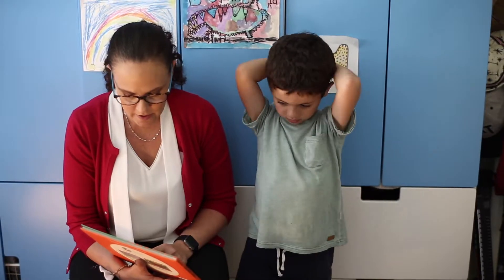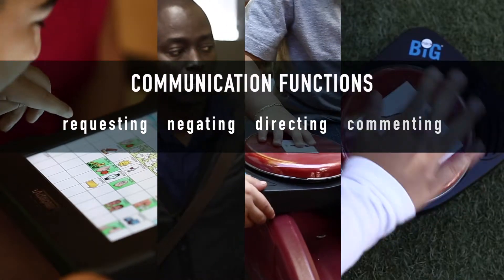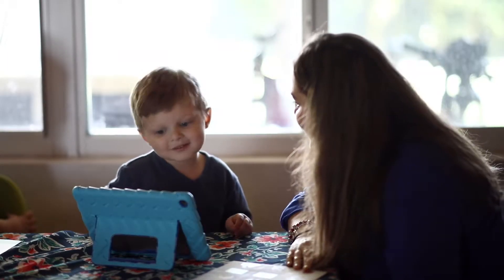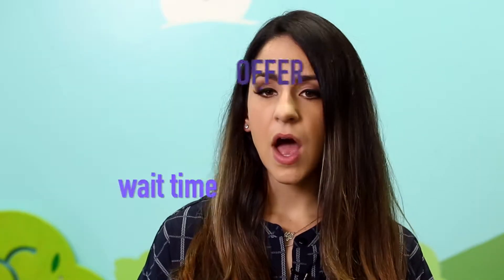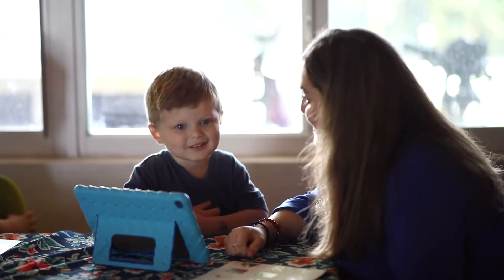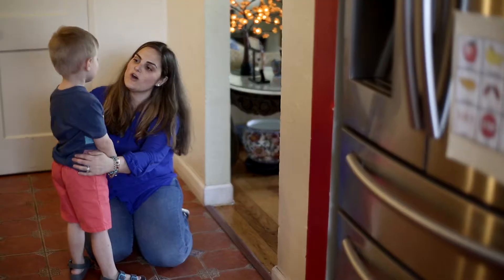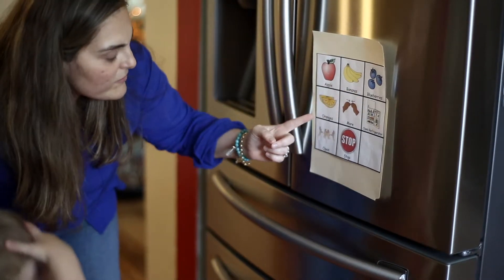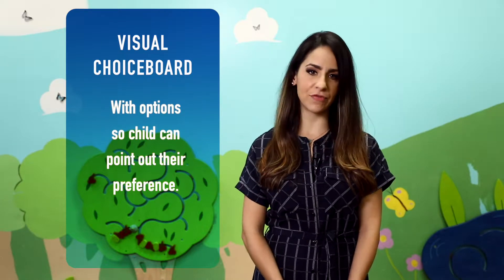AAC Strategies at Home - How to use communication devices at home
Augmented Alternative Communication (AAC) is not only effective for school, but for home as well. There are several low tech an high tech options for parents and care givers to use at home.
Check out how teachers can use AAC here:
Florida residents can borrow AAC devices through the FAAST lending library.

The Step Up AT to Promote Early Literacy Project (Step Up AT) is an innovative professional development resource to increase teacher and parent knowledge of evidenced based assistive technology (AT) practices to increase early literacy outcomes for preschool children with disabilities. Through interactive online modules, access to AT devices, and expert coaching, teachers and parents learn how to identify children’s needs and incorporate AT to increase their participation in early literacy activities at home and school.